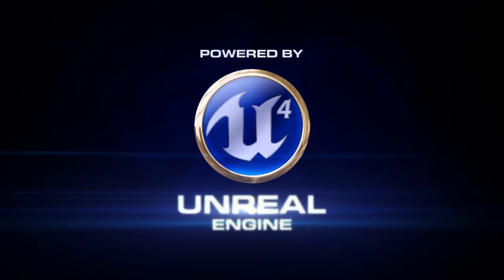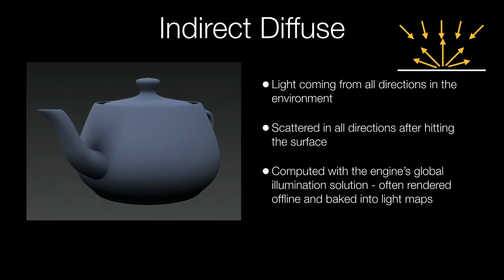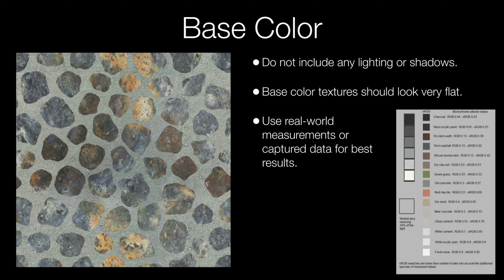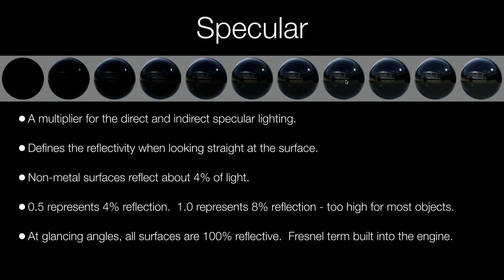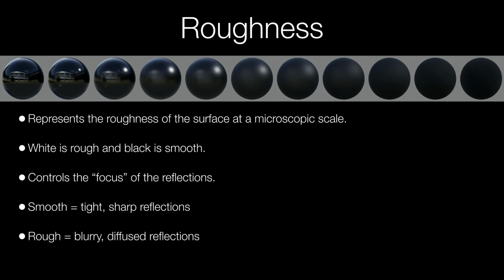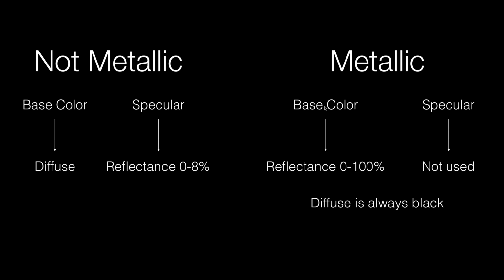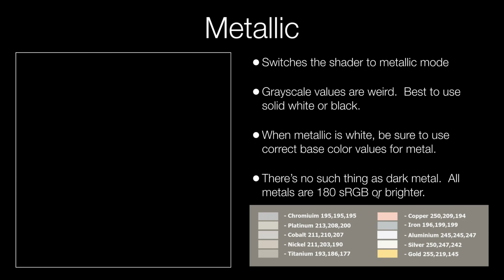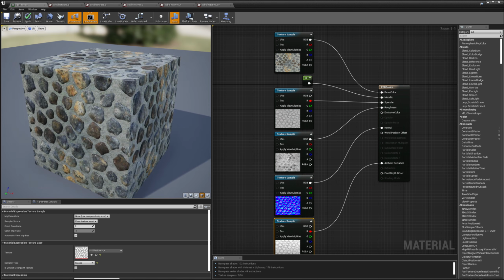Basics of PBR - UE4 Materials 101 - Episode 2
This videos covers the fundamental principles of physically-based rendering - including lighting and material properties.  We go over the types of lighting calculations that the Unreal Engine performs as well as explaining all of the basic inputs to the root node of an Unreal material.  These include Base Color, Normal, Specular, Metallic, and Roughness.  For each of these, we discuss their requirements and contributions to the appearance of the material.   If you're learning to create materials in Unreal Engine, this is a great place to start!

Learn more!!

Theme Music
Peace in the Circuitry - Glitch Hop

0:00 Introduction
0:55 What is PBR?
1:18 PBR Components
1:57 Light Categories
2:42 Four Light Types
4:05 Indirect Diffuse
4:27 Indirect Specular
4:58 All Lighting Together
5:28 Base Color
8:36 Normal
15:23 Roughness
21:39 Metallic